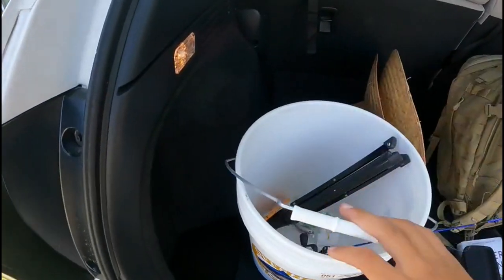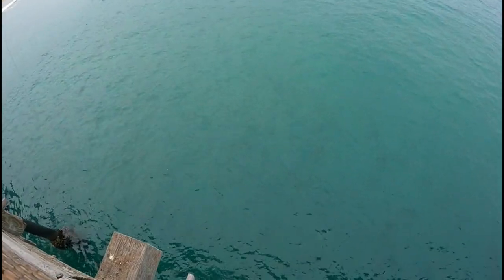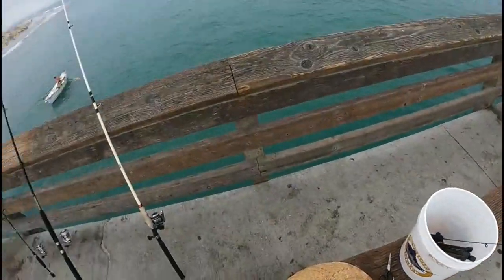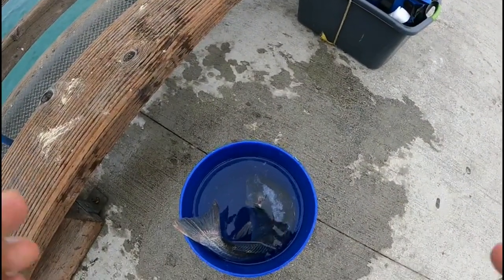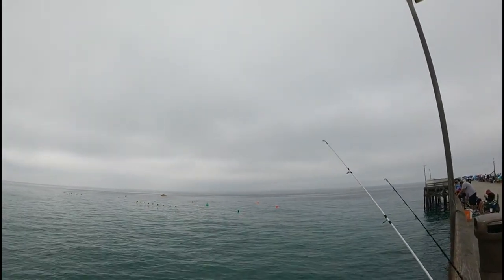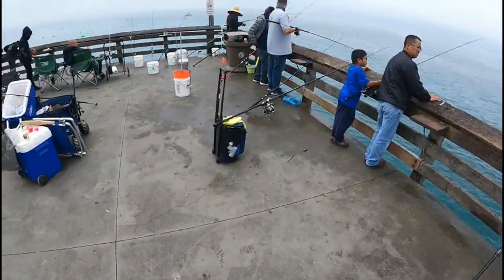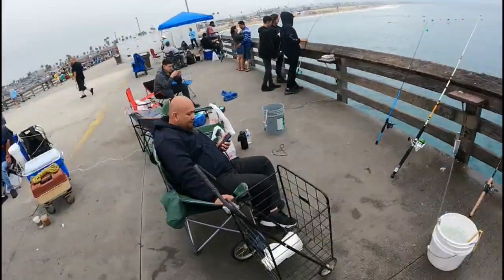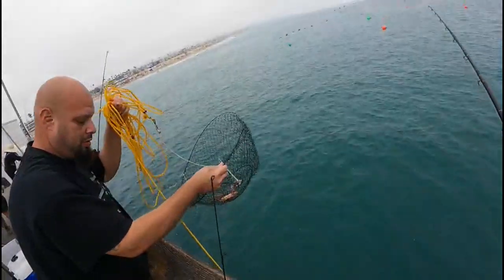Catching Huge Fish And Crabs Off The Newport Pier! [Vlog #3]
In This Video I went to the newport beach pier talked to alot of locals and caught some cool fish.